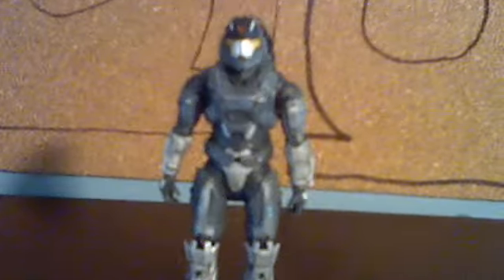Halo Reach: 6'inch N.Six Character Toy Review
GO NOBLE SIX!